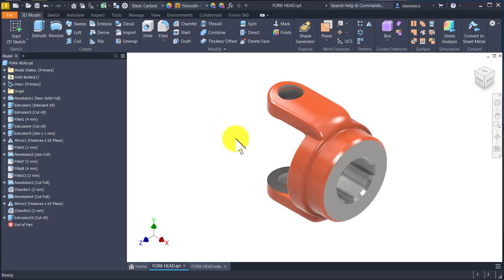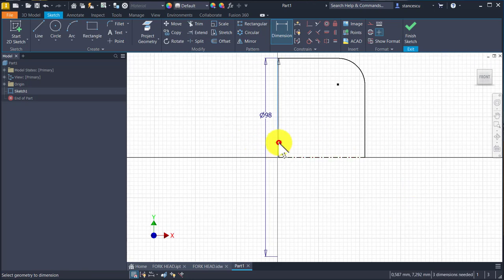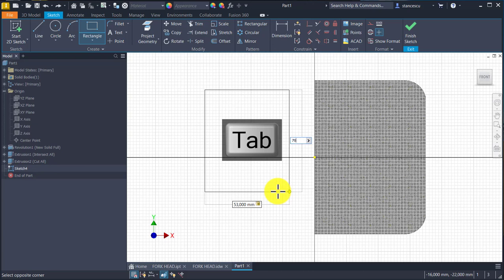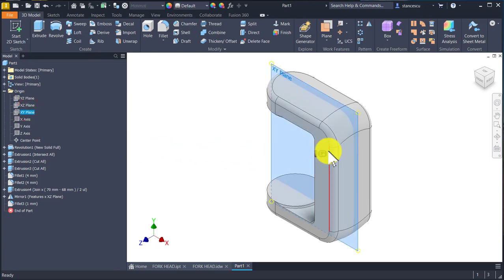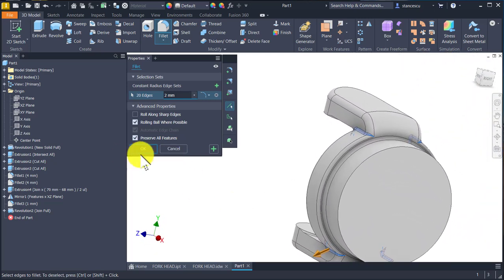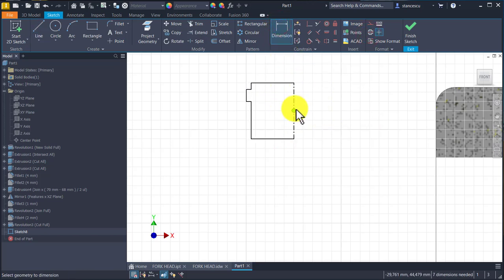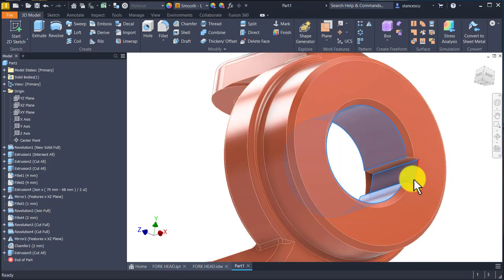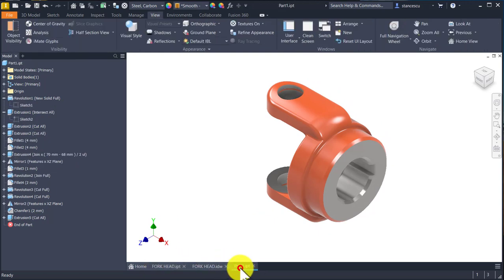Tutorial Inventor - 286 FORK HEAD